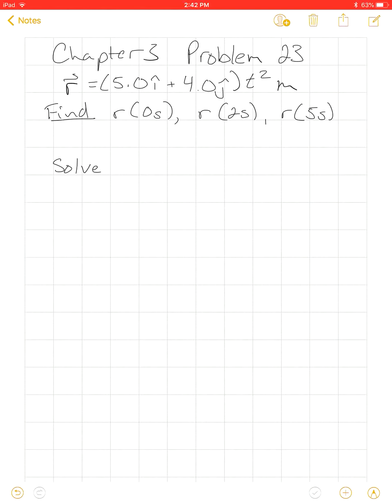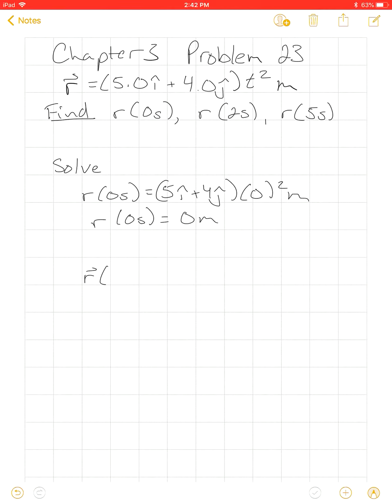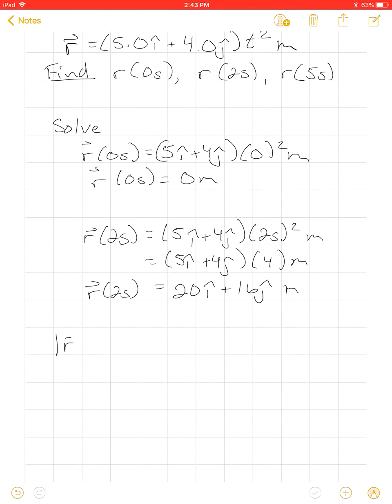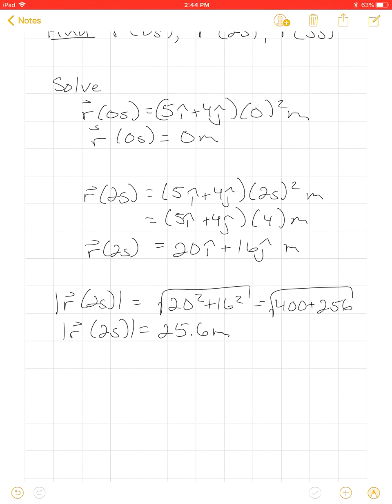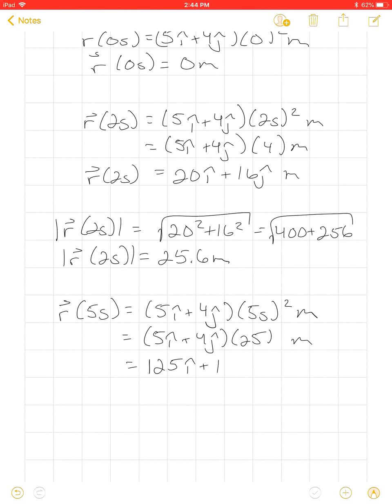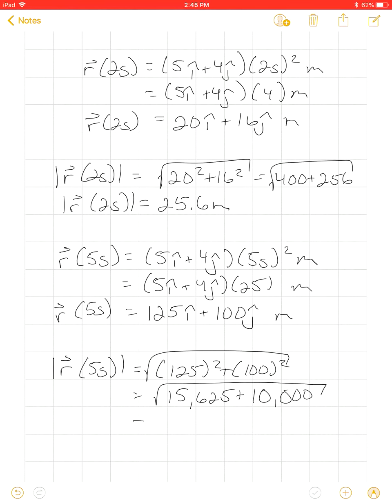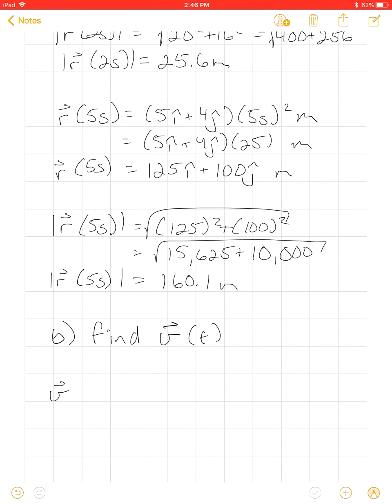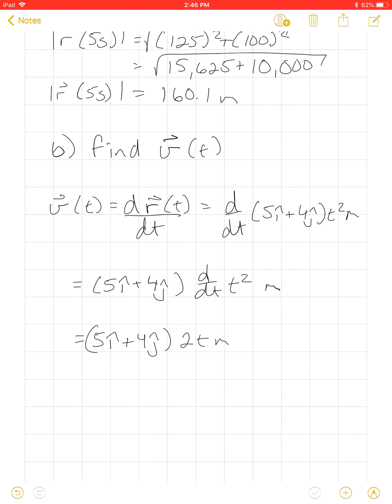Chapter 3 Problem 23